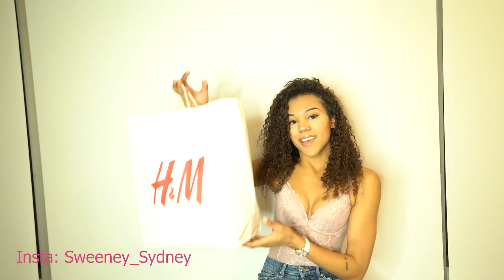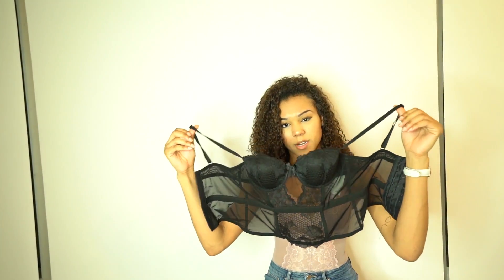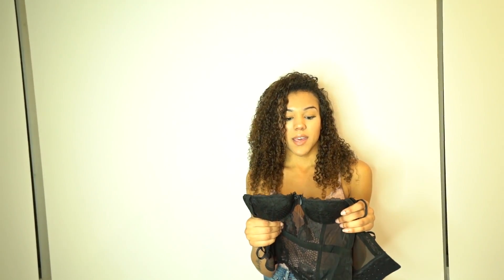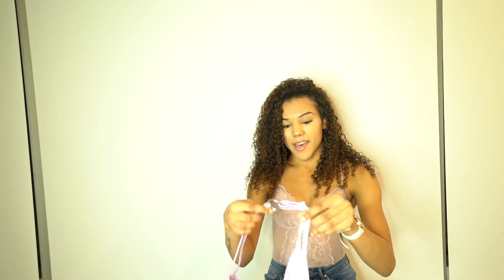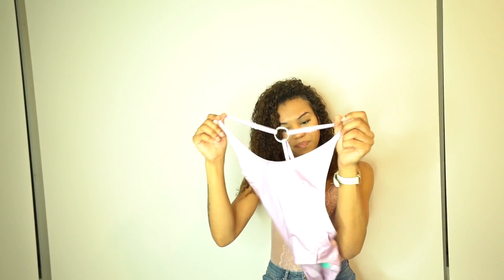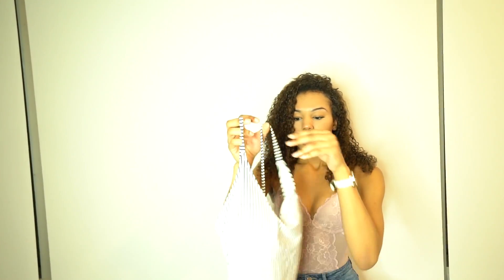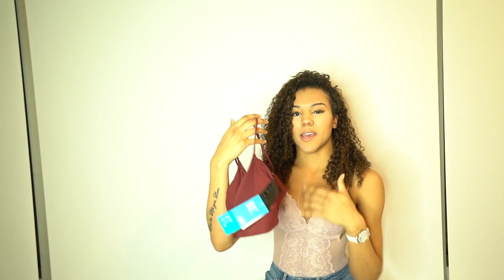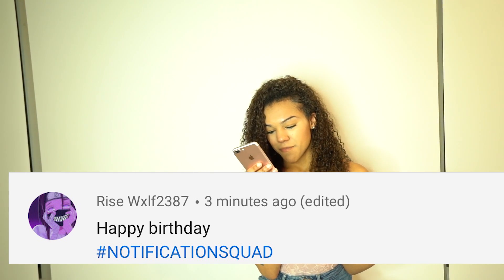H&M Lingerie + Bikini Try-On Haul!!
I DID NOT STEAL THE STRIPED BATHING SUIT LOL!!! THE MAN AT HM DID NOT TAKE THAT THING OFF lol!